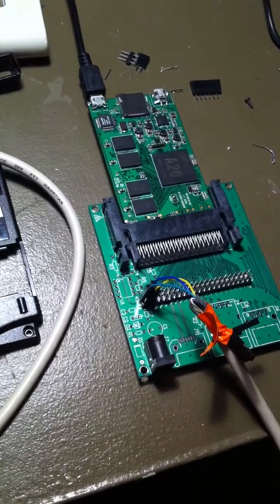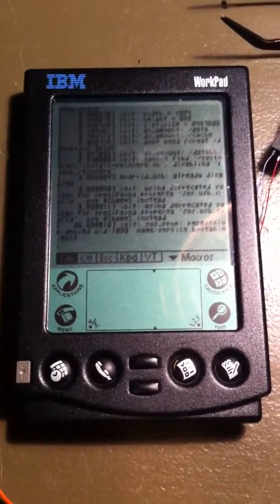EOMA-68 A20 Palm Pilot Hack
Booting Serial console of the EOMA-68 A20 CPU Card into a hacked IBM WorkPad/Palm Pilot Professional